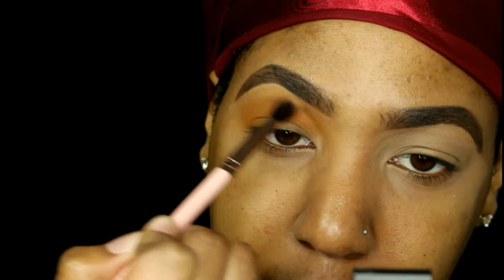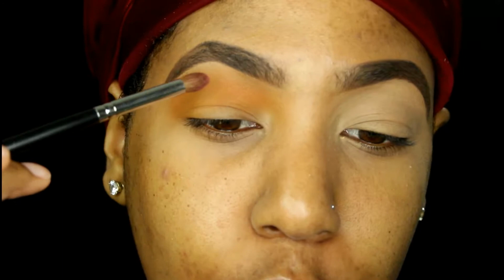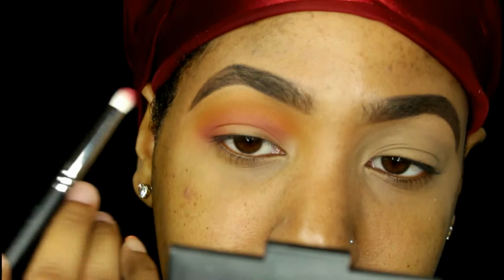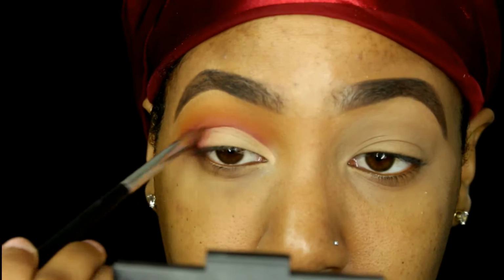From Wack 2 Damn Who That | Spring Makeup Tutorial Turned CHIT CHAT | GALORE BEAUTY l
Welcome back my loves I know that break was fast RIGHT?!! so this is the look I actually did on makeupforwoc and I just had to do it for YouTube duhhhh wig review will be coming soon leave feedback down below Also if you guys liked the quality better on my previous video leave a comment down below

GB Beauty Box
Brows
ABH dark brown pomade
ABH Brow wiz chocolate
Maybelline Fitme Concealer Café
Urban Decay Naked Skin Medium Dark  Concealer

Eyes
Tarte shape tape tan sand
Coastalscents tangelo tint & redwood
ABH MR love letter
MAC mixing medium
NYX face and body glitter copper
Eyekandy tangerine twist
Ruby Kisses 24hr eye define pastel blue
NYX liquid liner matte black

Face
Black Radiance Shine Control Primer
Maybelline Fitme Mate & Poreless 330
Elf turks & caicos bronzer  duo
Black Radiance Soft Focus Powder Creamy Bronze
Makeup Revolution Luxury Banana powder
Bareminerals all over face powder true
Wet n wild precious petals
Makeup revolution shimmer brick radiant
Urban decay setting spray oil control

Lips
NYX soft matte lip cream instabul
Sephora Collection Gel Gloss sand

Affordable Lighting
Ring Light

Studio Lights